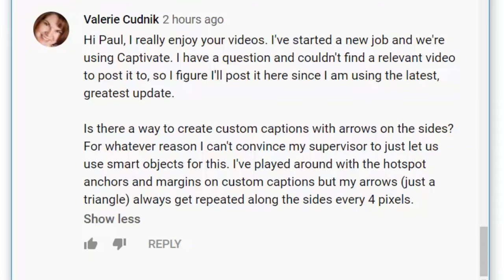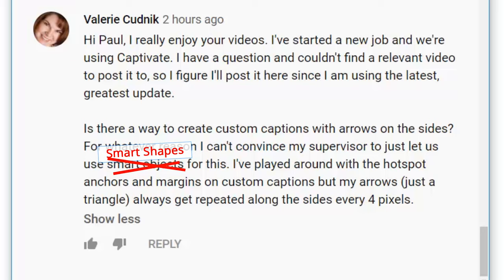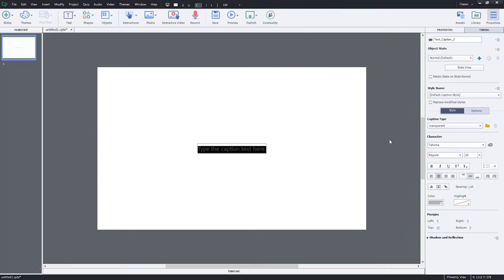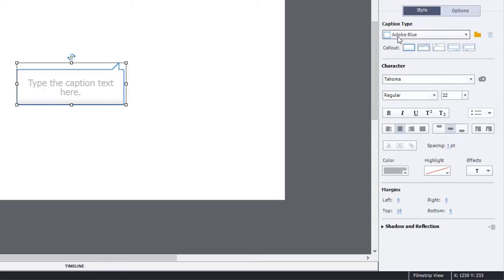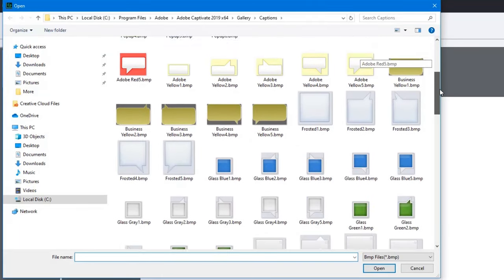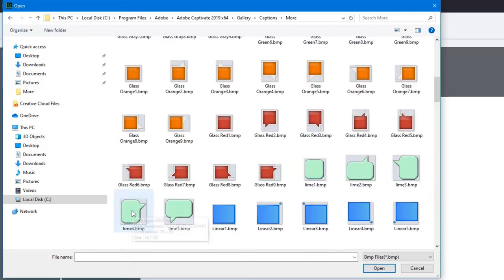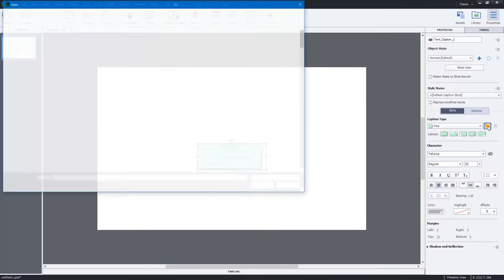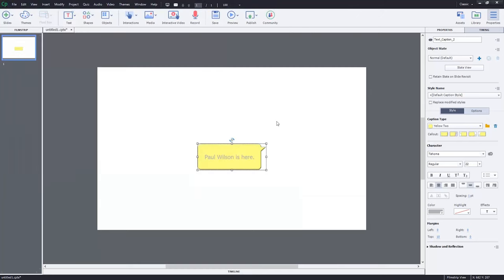Get MORE Text Captions in Adobe Captivate Classic